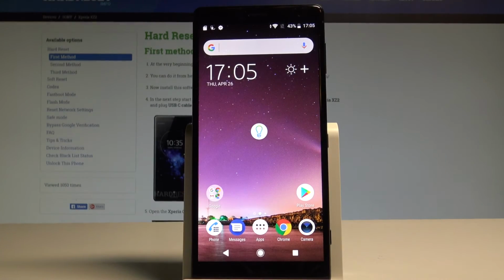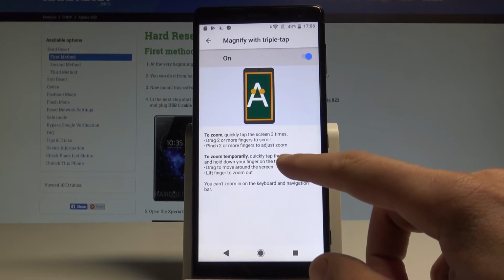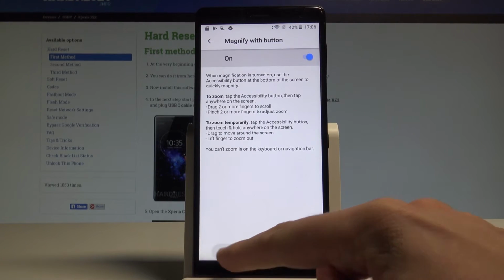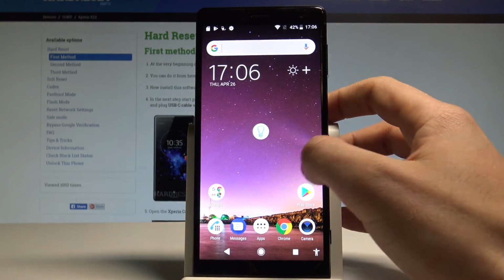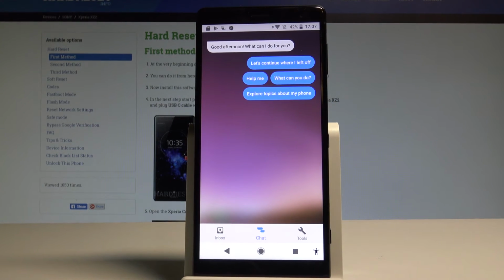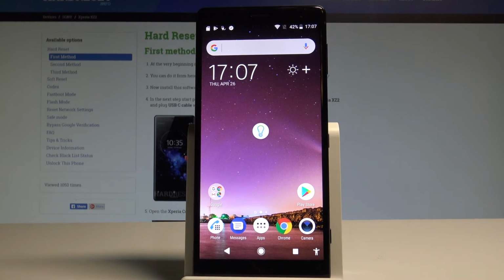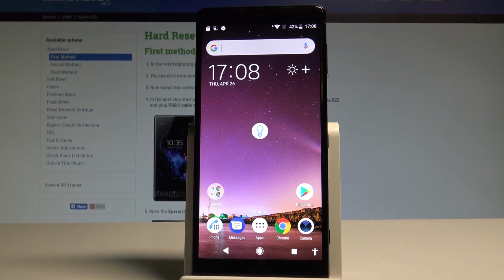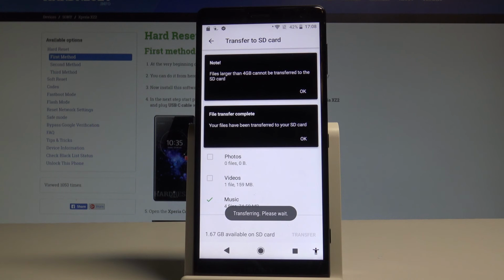Top Tricks SONY Xperia XZ2 - Hidden Options / Tips / Helpful Settings |HardReset.Info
In this video we preset the best 5 tricks for SONY Xperia XZ2. Check out the hidden options and secret settings that you can find in Android system. Let's get to know your SONY Xperia XZ2 better!